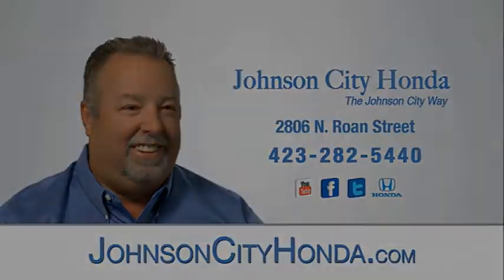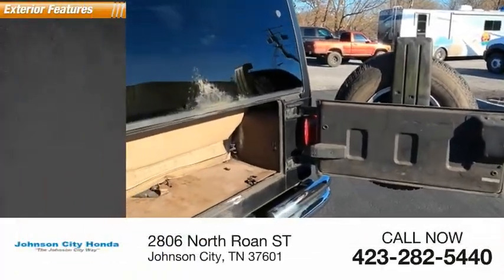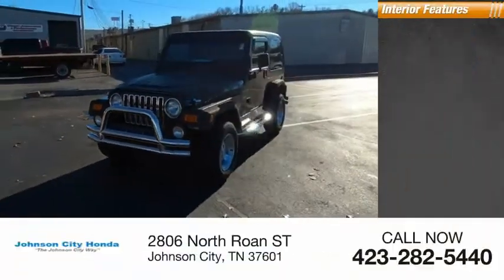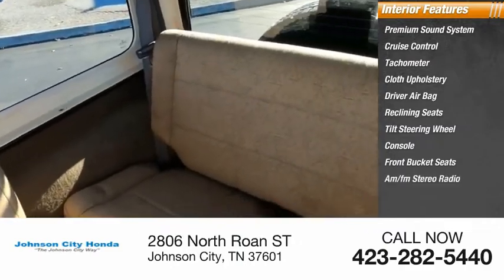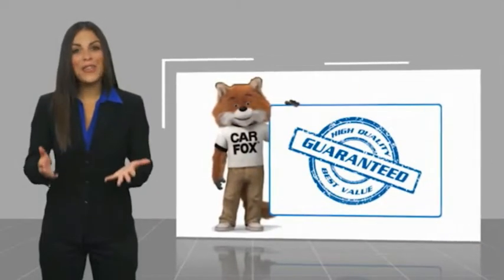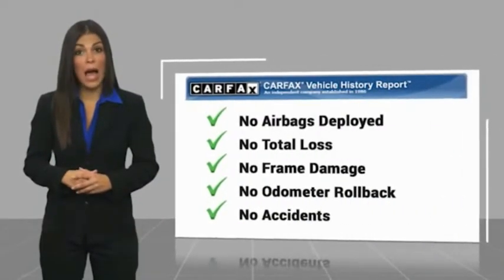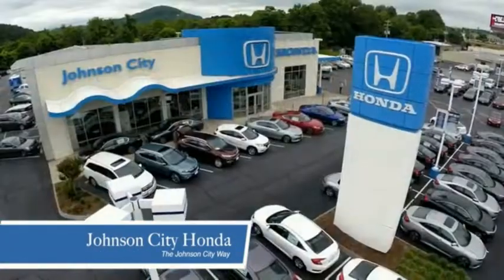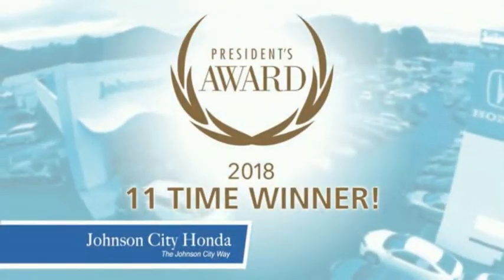2001 Jeep Wrangler Sport Used H51762B